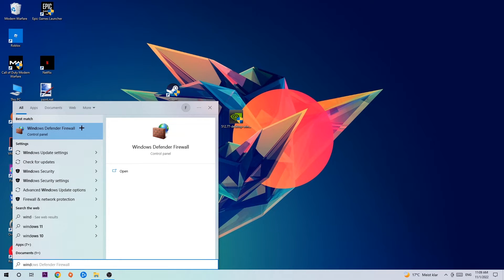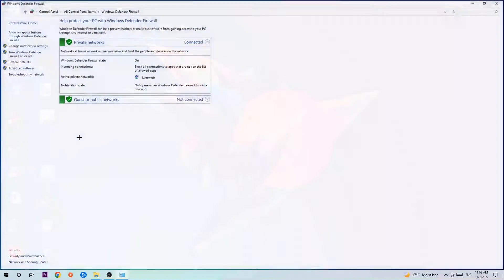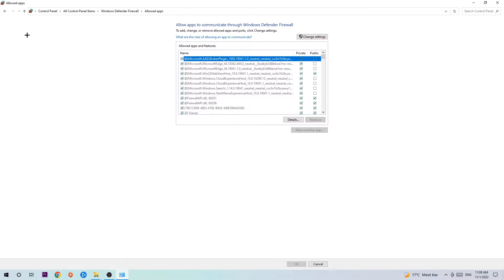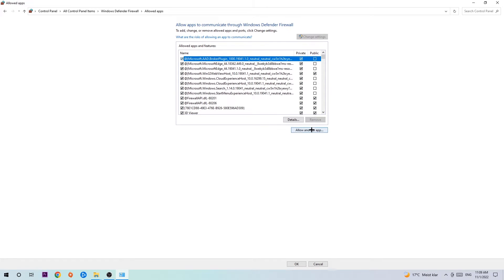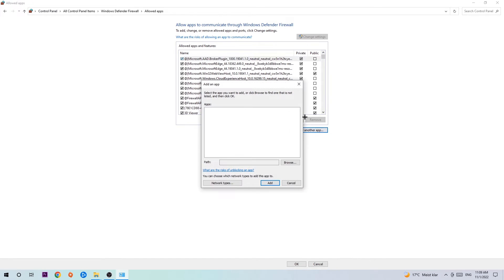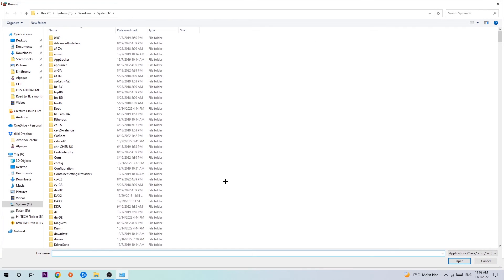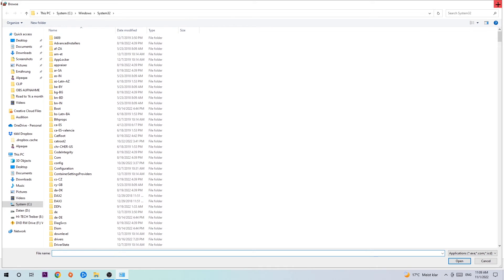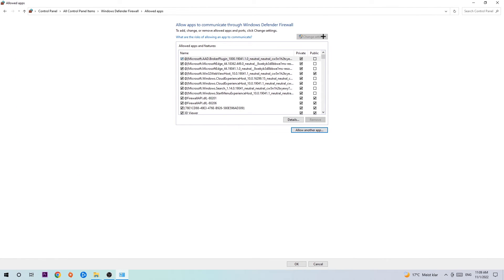Mount and Blade – How to Fix Black Screen & Stuck on Loading Screen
Mount and Blade black screen on startup,
Mount and Blade black screen,
Mount and Blade black screen on launch,
Mount and Blade black screen fix,
how to fix black screen Mount and Blade 2,
how to fix black screen Mount and Blade ps4,
how to fix black screen Mount and Blade ps5,
how to fix black screen Mount and Blade xbox,
how to fix black screen Mount and Blade pc,
Mount and Blade stuck on loading screen,
Mount and Blade stuck on loading screen ps4,
Mount and Blade stuck on loading screen pc,
Mount and Blade stuck on loading screen fix,